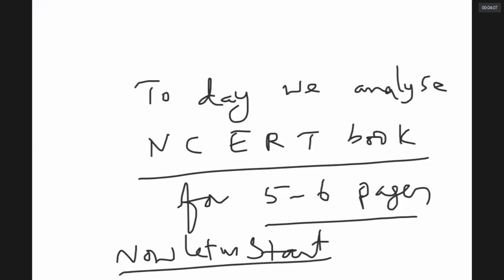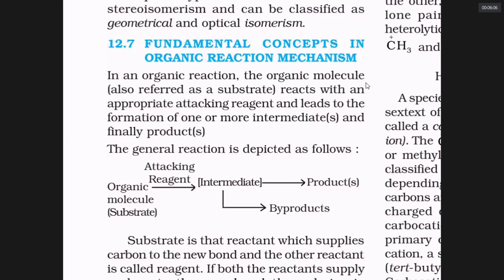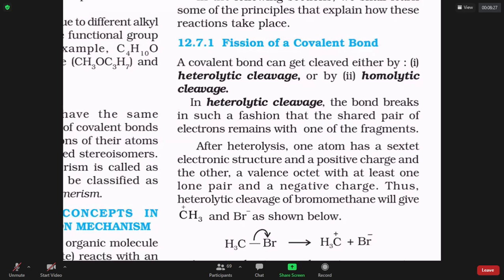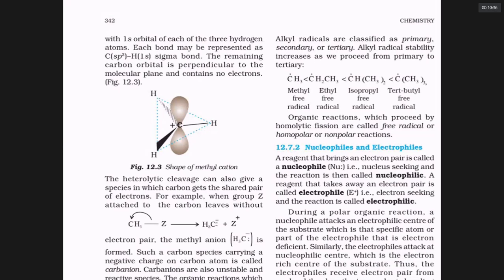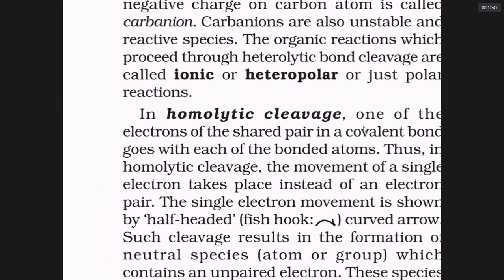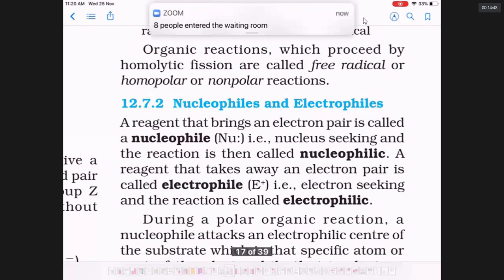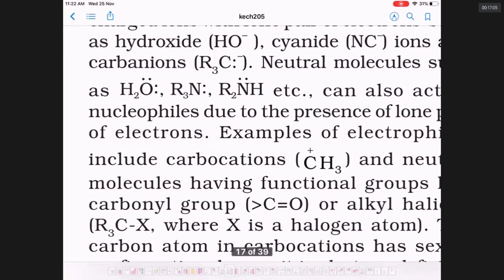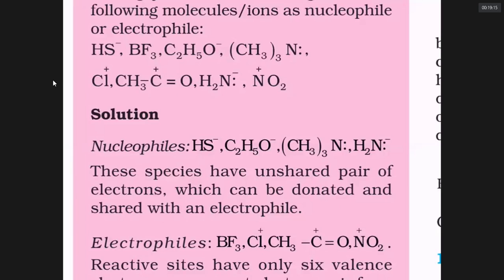Org Chem(Part-1) 2020 11 25